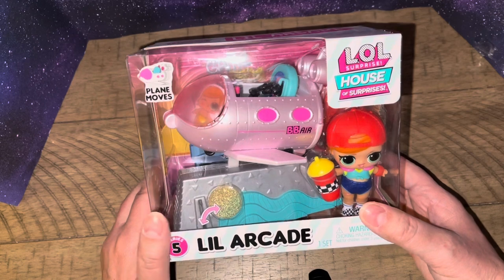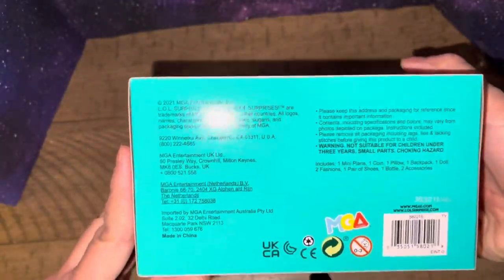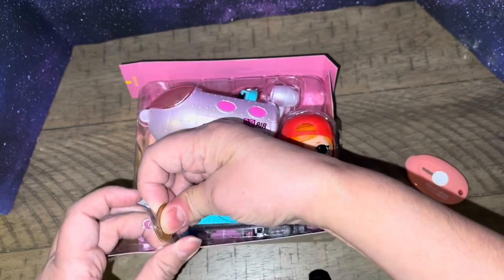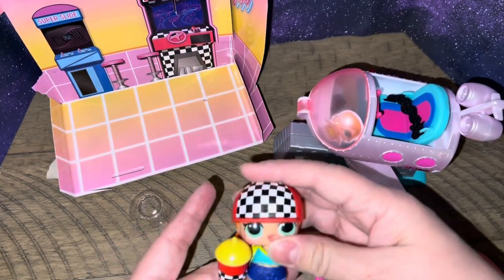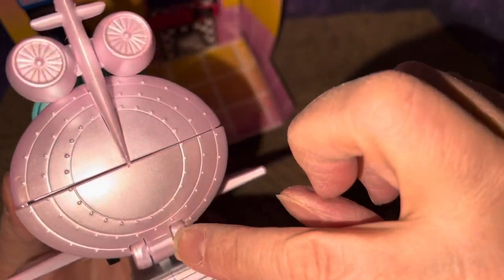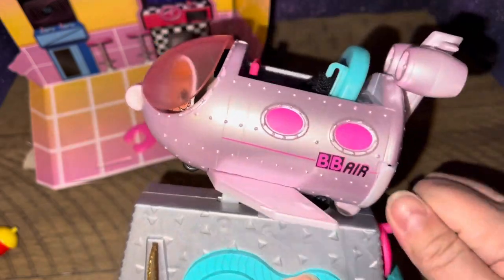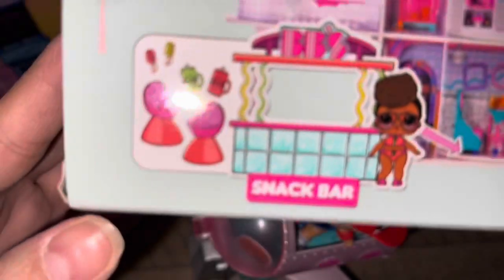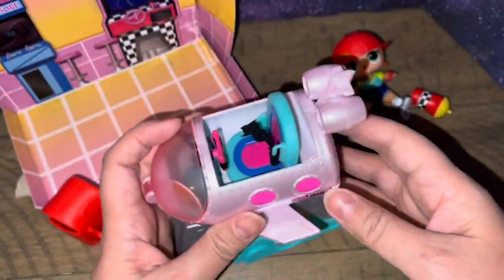Unboxing LOL Surprise House of Surprises - Archade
Hi all,
Isn’t this so cute?